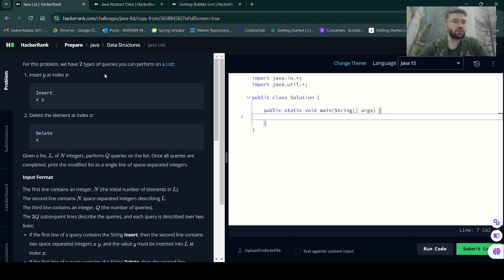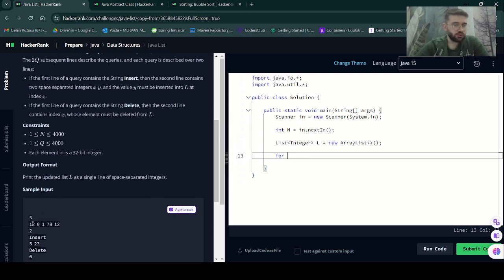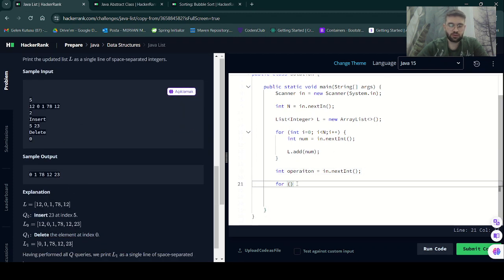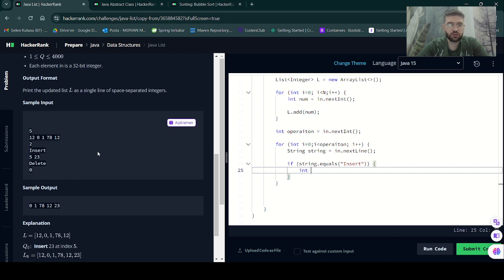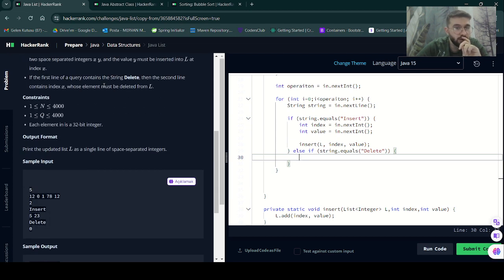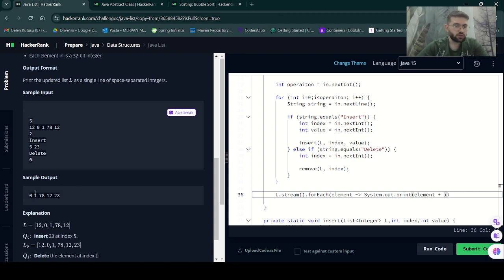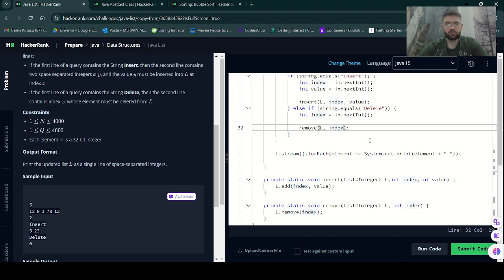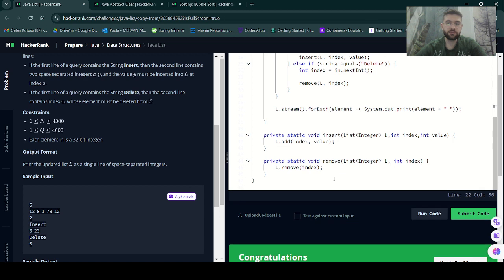#11 JAVA HackerRank | Solution Of List Problem